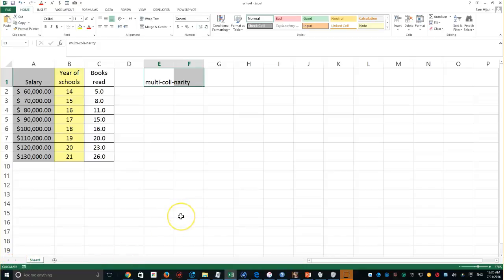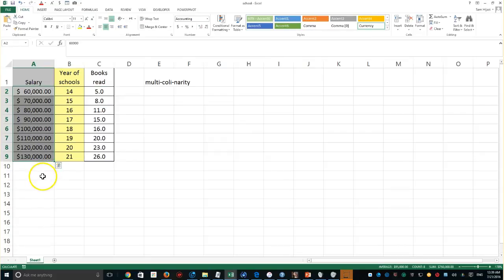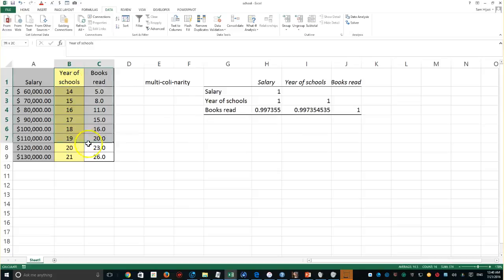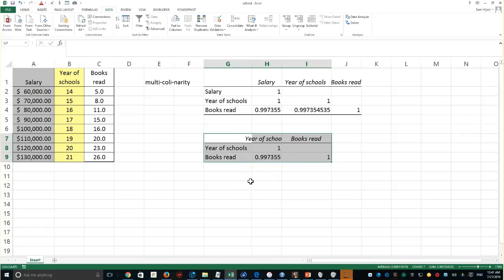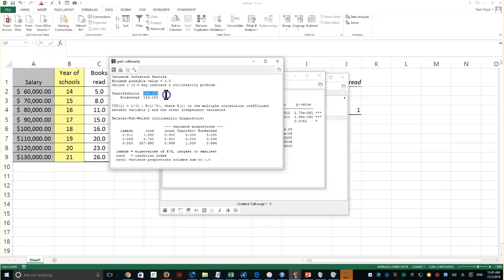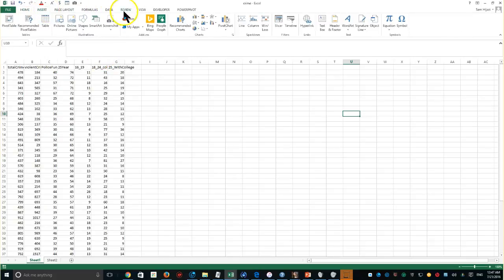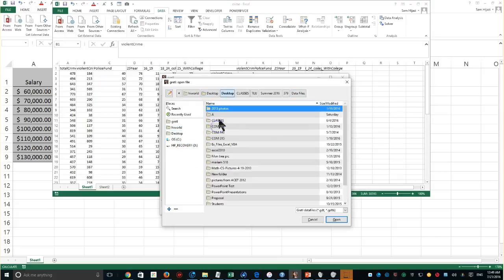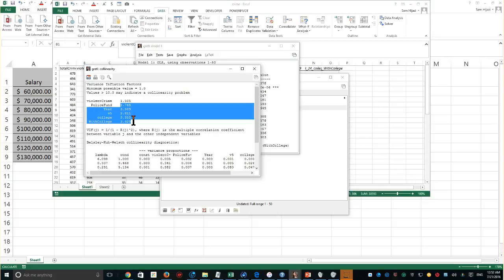Collinearity using Gretl